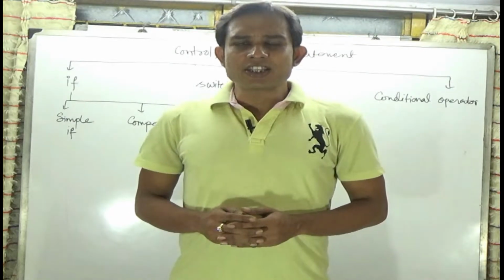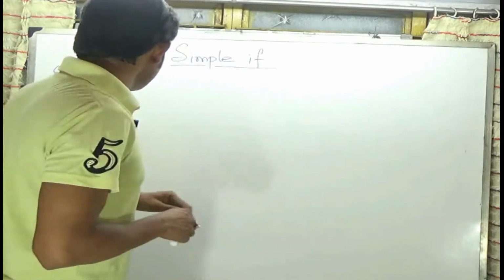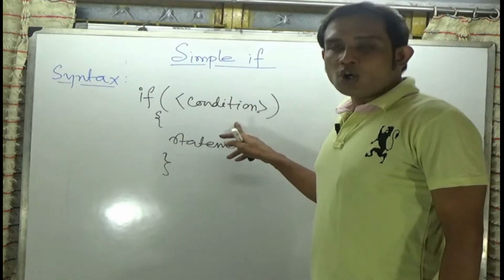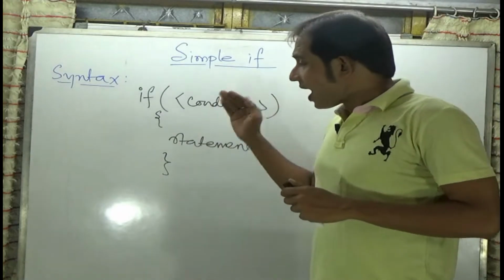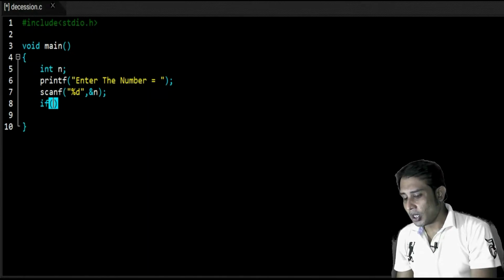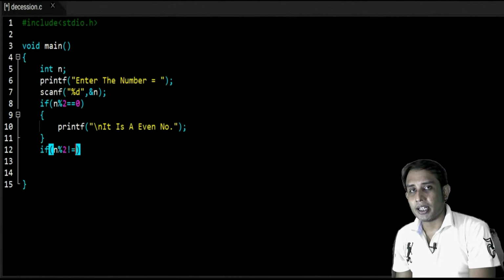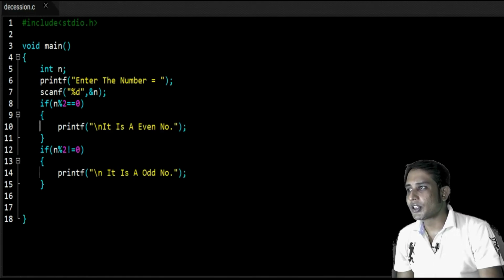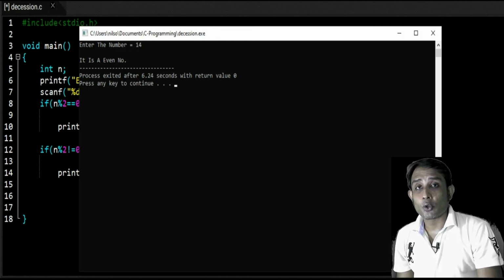Decision Statement & Simple If In C-Language.(Part-4)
Decision statement like if, switch-case & conditional operator are explained in this video series. Simple if statement is elaborately discuss in this video with syntax & example.